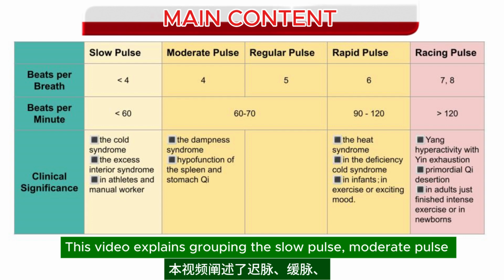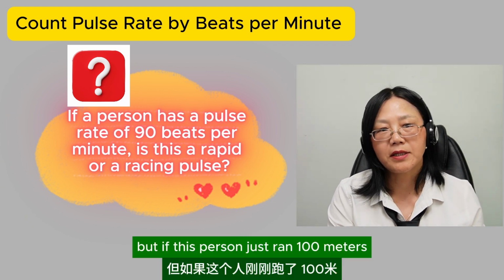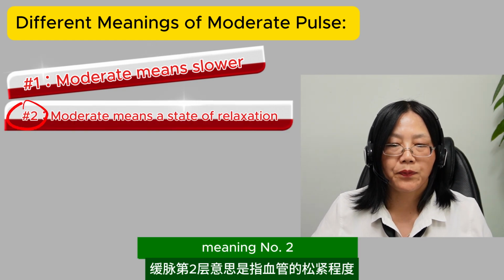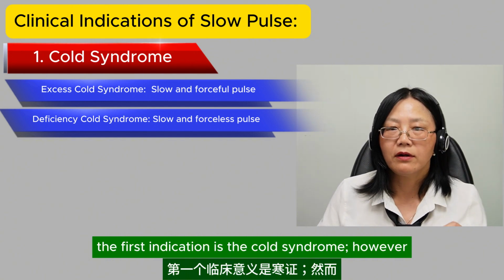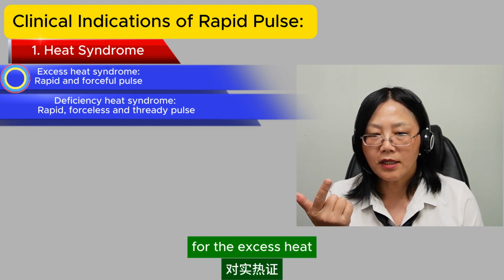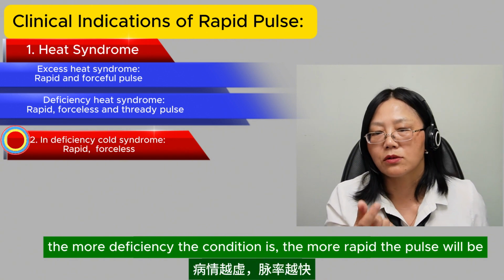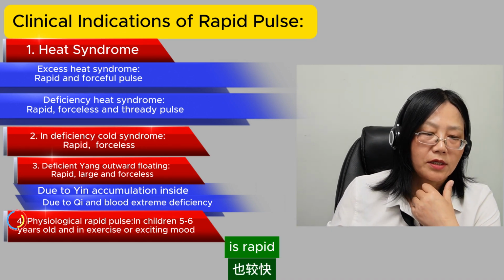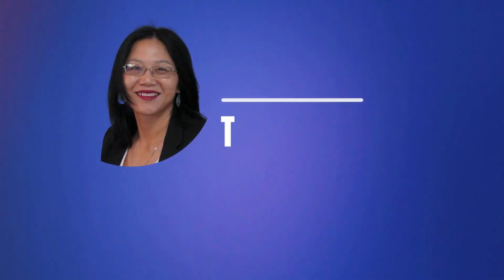Slow (CHI), Moderate (HUAN), Rapid(SHUO), Racing (JI) Pulse【Chinese Pulse Diagnosis Course: P10/27】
【Chapters】
00:00 Summary of main content
00:40 Definition by pulse rate: Slow Pulse, Moderate Pulse, Rapid Pulse, Racing Pulse
04:19 Moderae Pulse and its clinical indications
06:14 Slow Pulse and its clinical indications
10:27  Rapid Pulse and its clinical indications
16:20 Racing Pulse and its clinical indications
18:11 Comparison of Slow Pulse, Rapid Pulse, and Racing Pulse
19:00 Ending

【 29 Pulses  (English name, Chinese name & Ping-Yin)】
1）Floating pulse 浮 FU； Deep pulse 沉 CHEN； Hidden pulse 伏 FU
2）Slow pulse 迟 CHI； Moderate pulse 缓 HUAN¹；
Rapid pulse 数 SHUO； Racing pulse 疾 JI “You are here!"
3）Deficient pulse 虚 XU；Excessive pulse 实 SHI
4）Long pulse 长 CHANG； Short pulse 短 DUAN，
（Yi-Overflowing 溢 YI, Fu-Covering Pulse 覆 FU）
5）Slippery pulse 滑 HUA；  Choppy pulse 涩 SHE
6）Full pulse 洪 HONG；  Thready pulse 细 XI； Large pulse 大 DA
7）Soggy pulse 濡 RU；  Weak pulse 弱 RUO
8）Hollow pulse 芤 KONG； Drum-skin pulse 革 KE
9）Wiry pulse 弦 XIAN； Tight pulse 紧 JIN； Moderate pulse 缓 HUAN²
10）Skipping pulse 促 CU；  Knotted pulse 结 JIE；  Intermittent pulse 代 DAI
11）Scattered pulse 散 SAN；  Feeble pulse 微 WEI
12）Moving pulse 动 DONG； Firm pulse 牢 LAO

【Description】The Chinese pulse is easy to understand. I am a native-Chinese speaker and a TCM practitioner in Canada. While many English speakers translate TCM concepts in different ways and, sometimes, cause different understandings of the same TCM concept, my goal is to help clarify the original meanings of TCM terms and help to find the connections between different concepts and theories to see the big picture of TCM.

I make two types of videos:
- Short videos for verification of TCM terms and concepts
- Long videos for online TCM courses.
Please follow and share with those whom you think the videos will help.